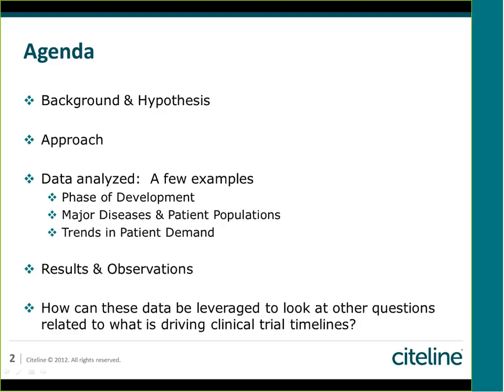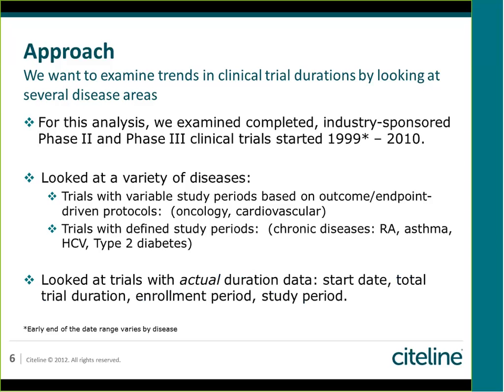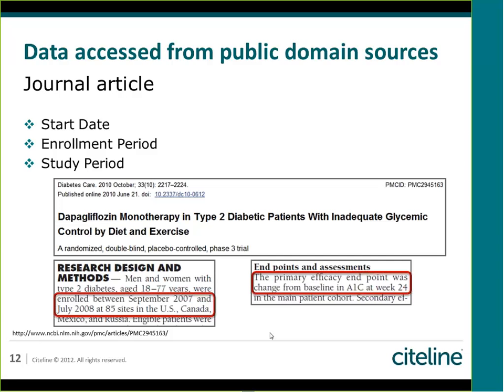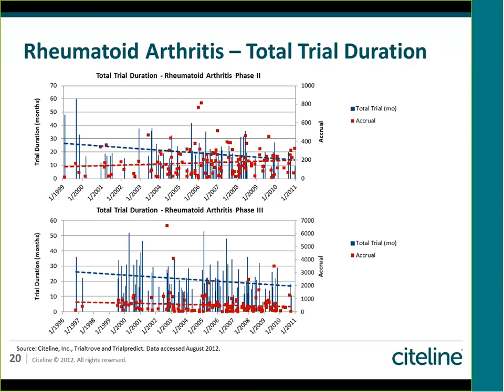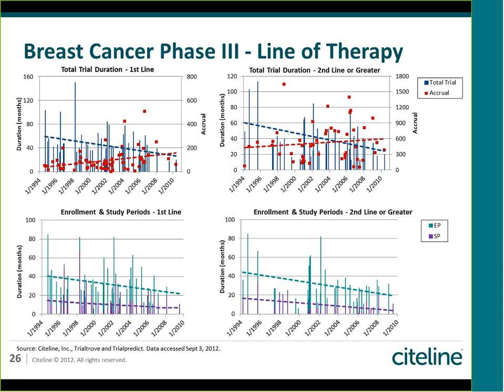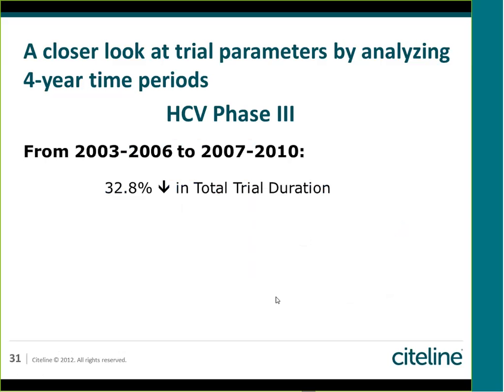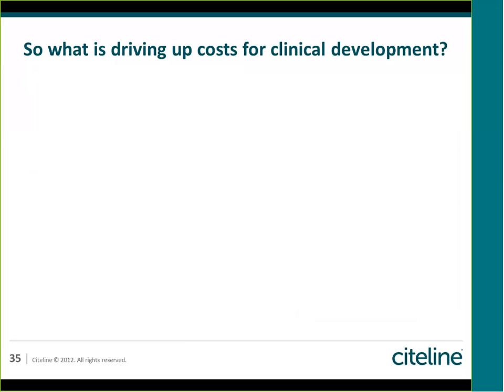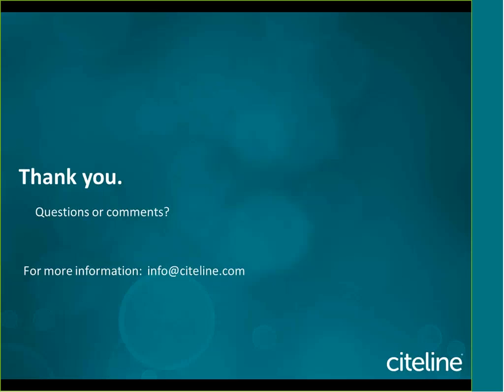Despite increasing complexity and costs, clinical trials are actually being completed faster.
This presentation will reveal a surprising trend reversal in clinical trial timelines, including enrollment periods and overall study periods across multiple therapeutic areas.